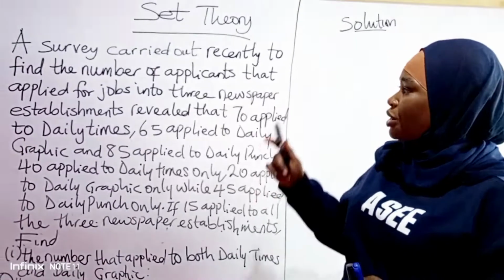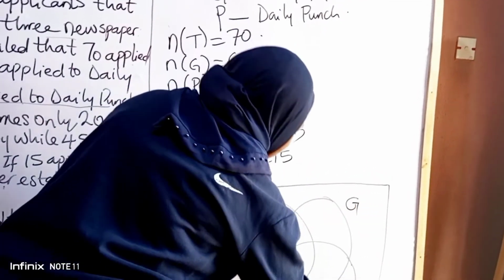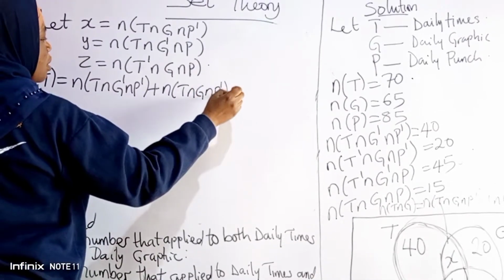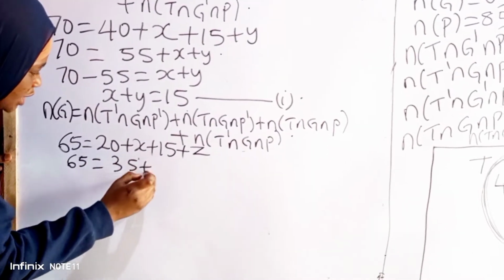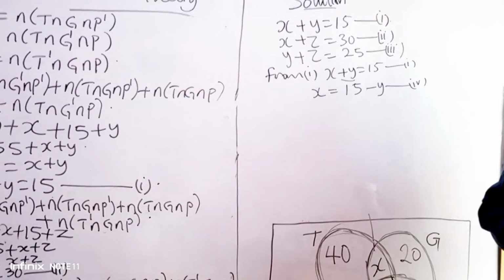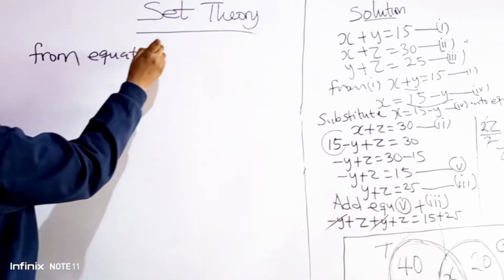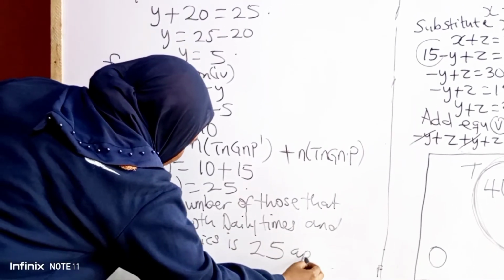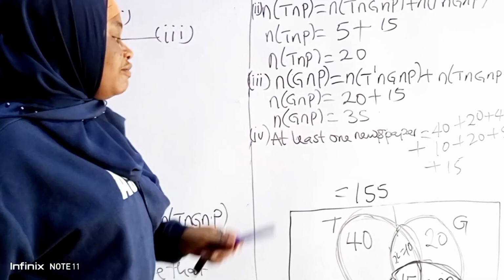Word problems in a set theory involving three sets